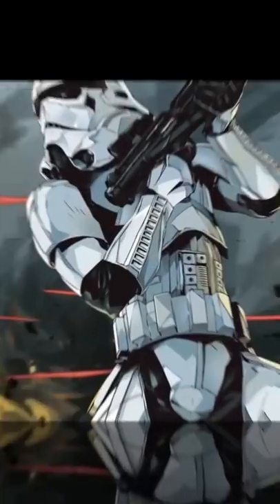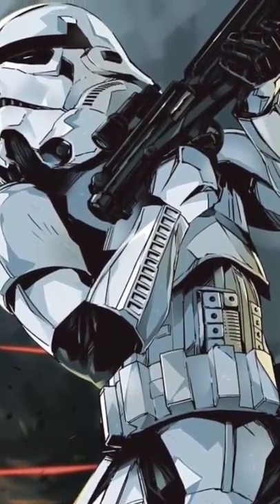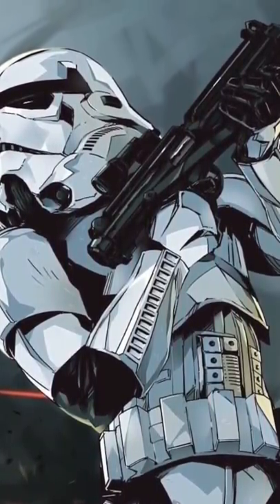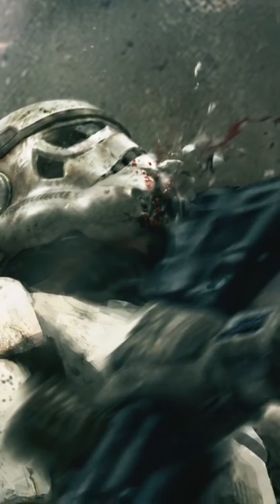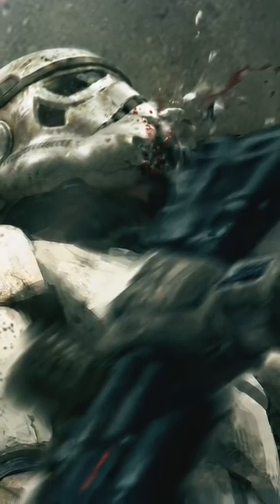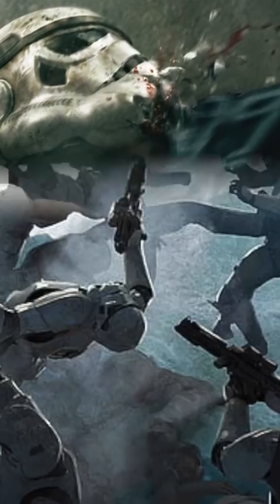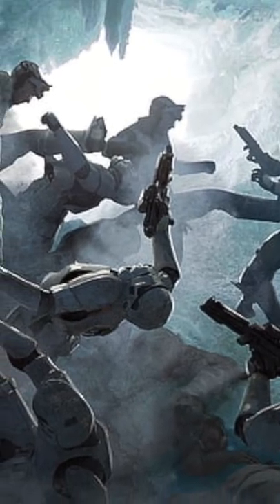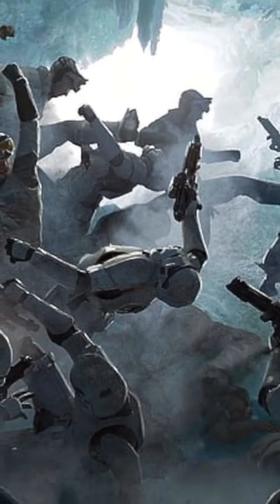Why Did Stormtrooper Armor Suck?